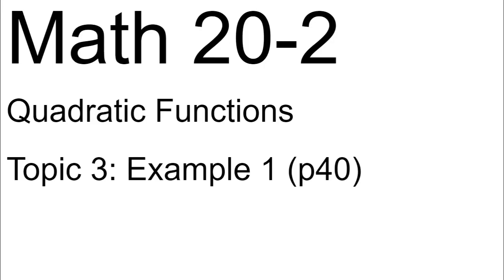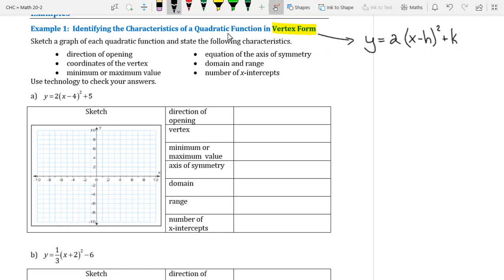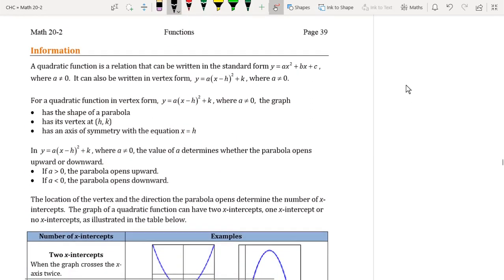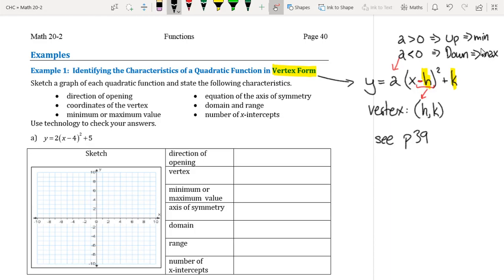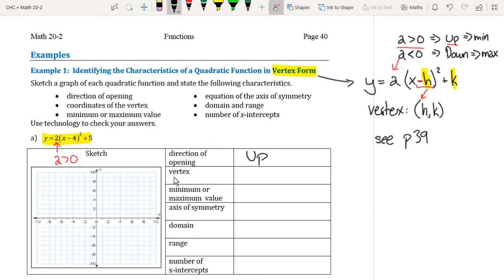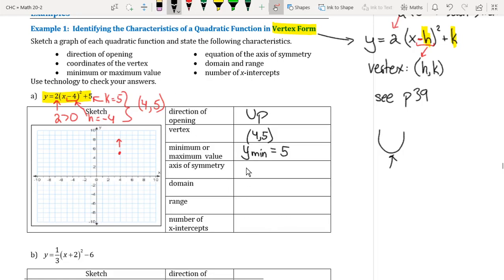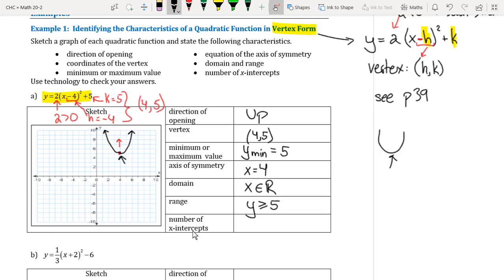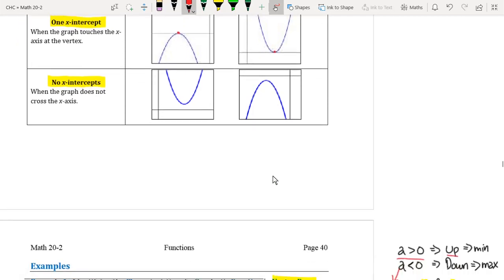Quadratic Functions, Topic 3, Ex 1